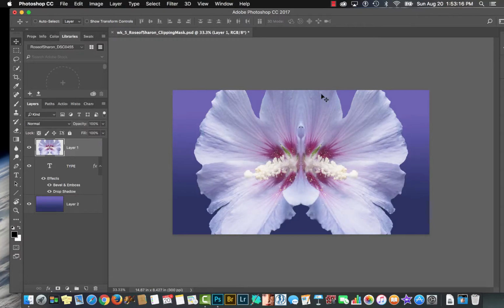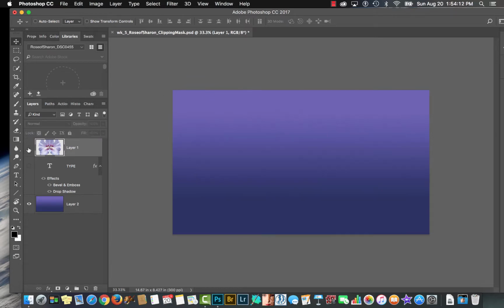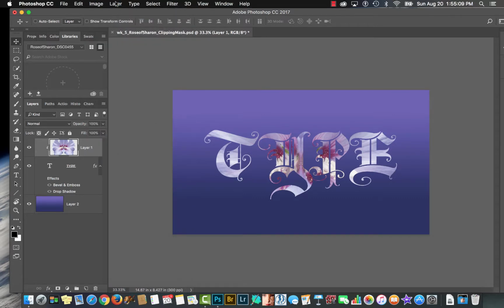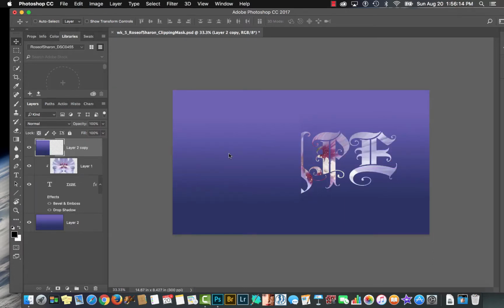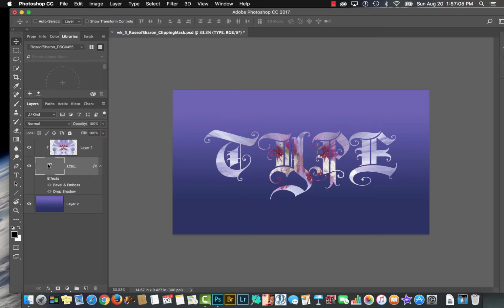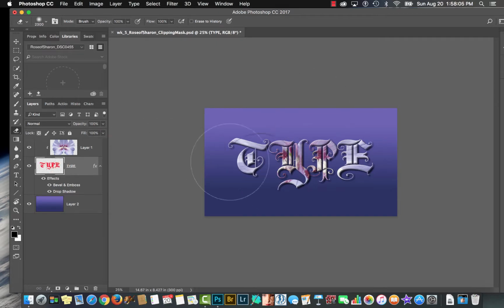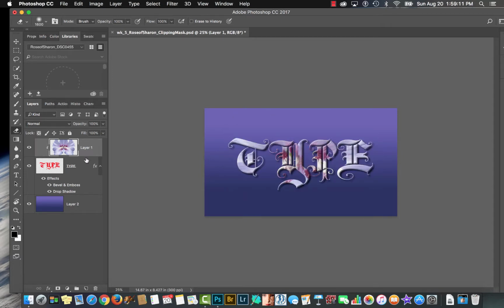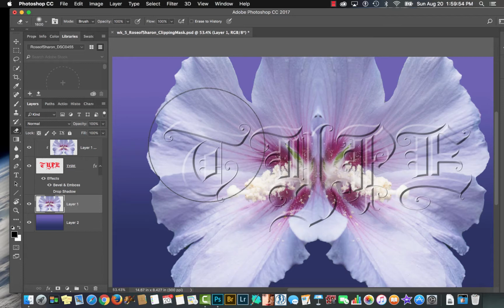wk 5 ClippingMasks GRFX 2030